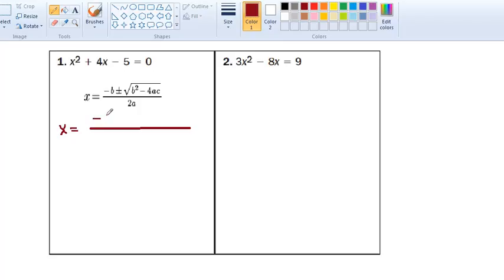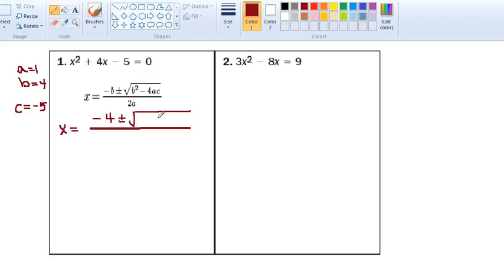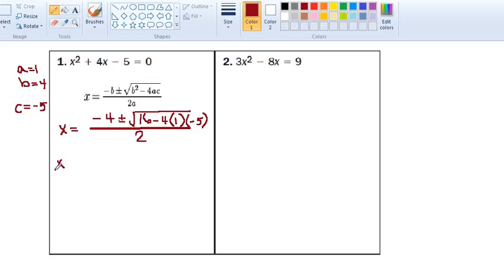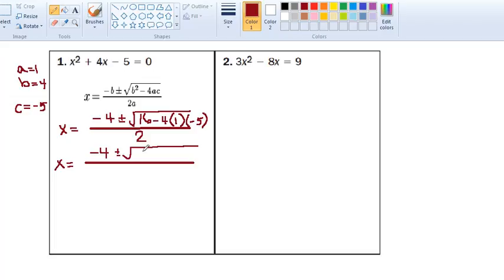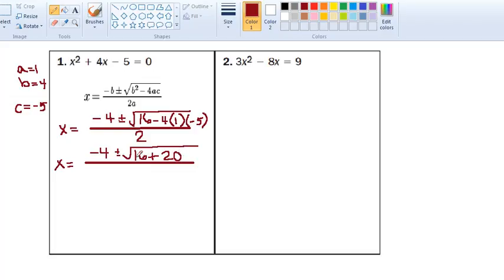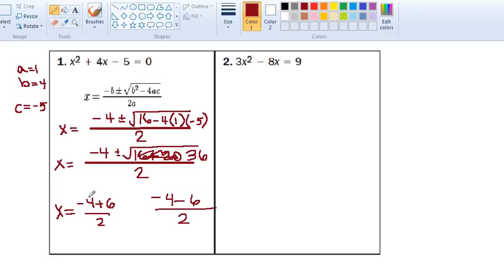Lesson_9-6_Checkpoint_1.mp4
Lesson_9-6_Checkpoint_1